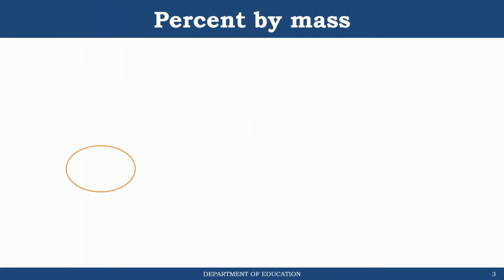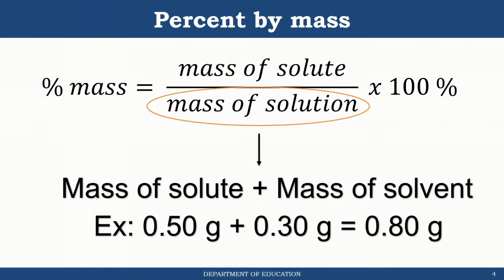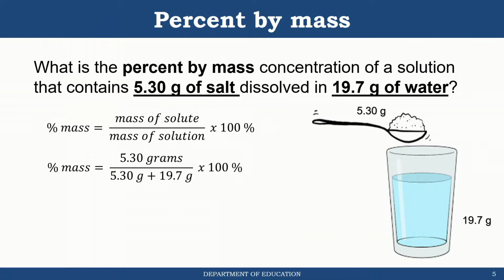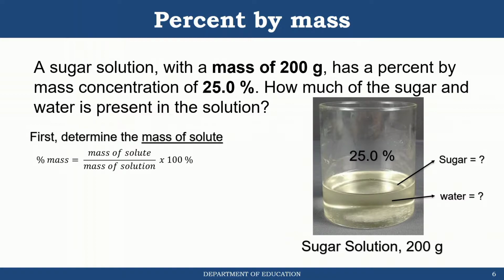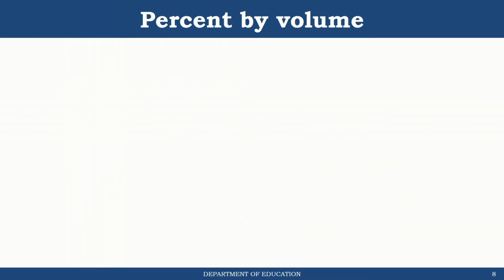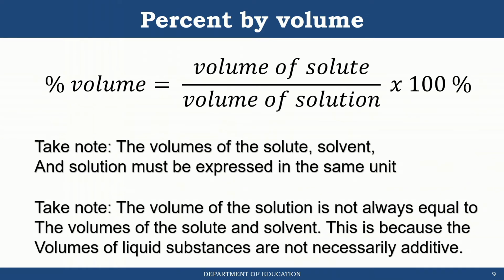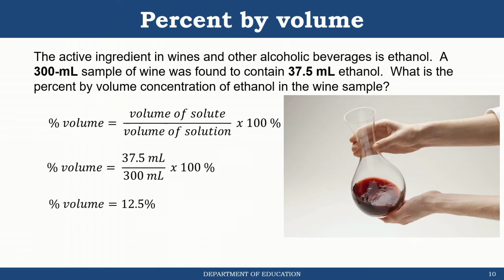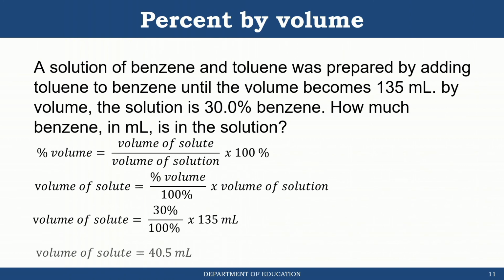GRADE 7-Quarter 1- MODULE 5- Expressing Concentration of Solutions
MELC: Express the concentrations of solutions quantitatively by preparing different concentrations of mixtures according to uses and availability of materials (S7MT-Id-3)